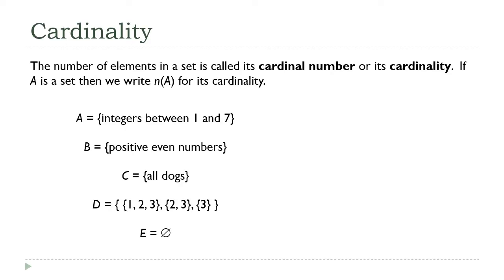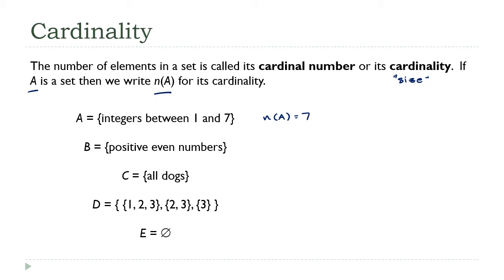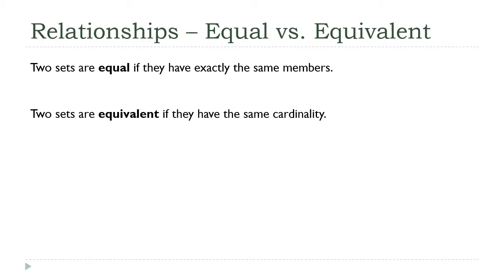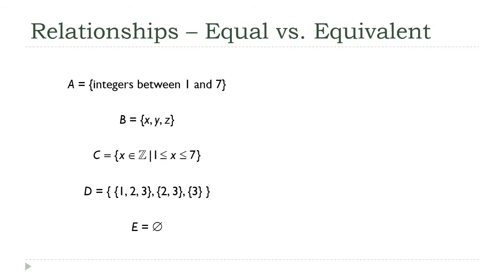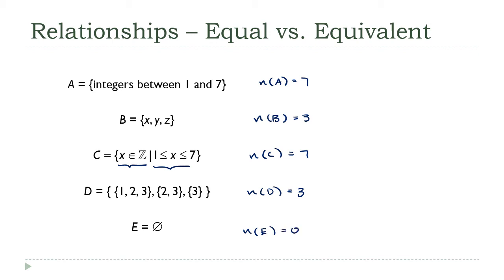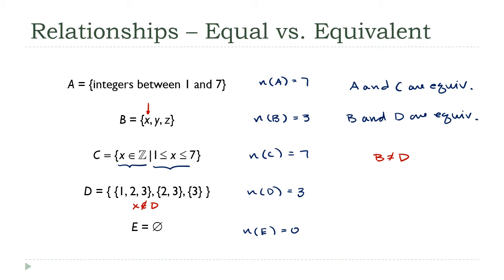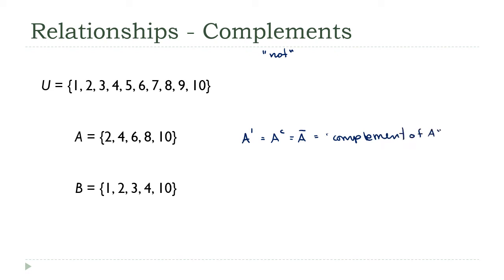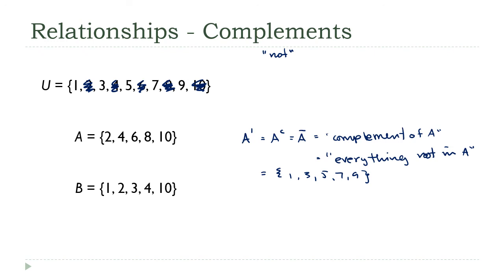Sets, Size and Comparison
What does it mean for two sets to be the same?  This is a fundamental question that mathematicians always ask when they start talking about a new kind of "object".  In this lecture, we're going to look at two different ways that we can make this kind of comparison.